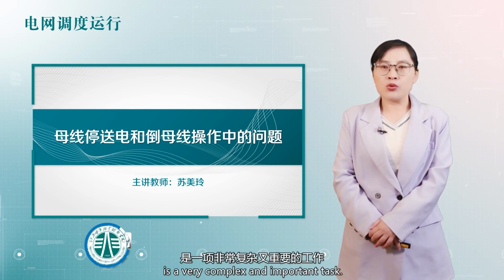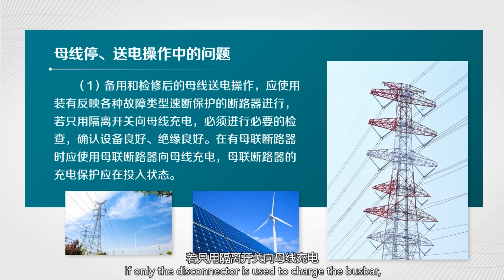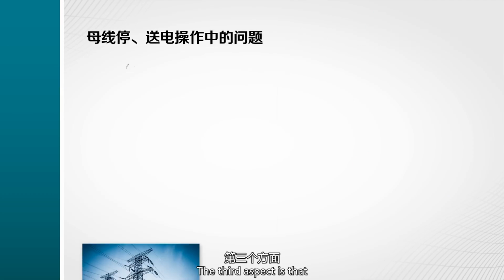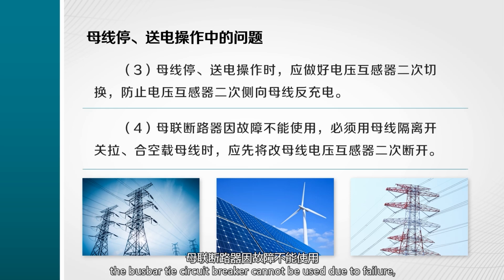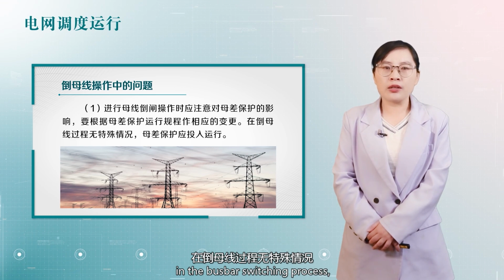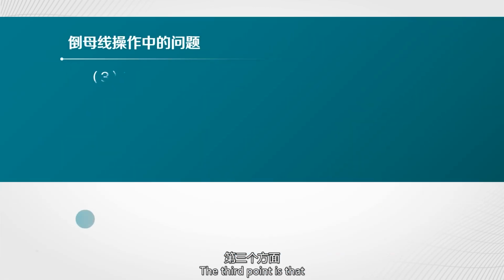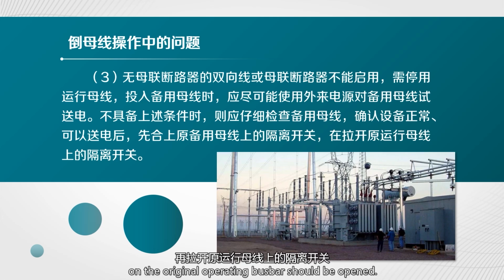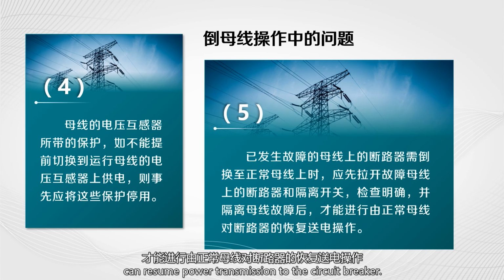2 3 Problems in the operation of bus outage or transmission and bus inversion